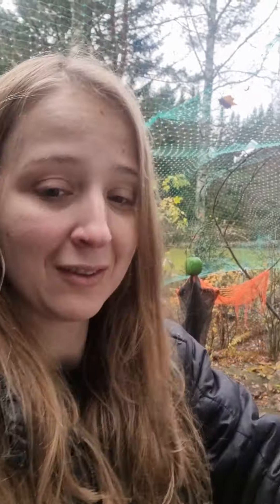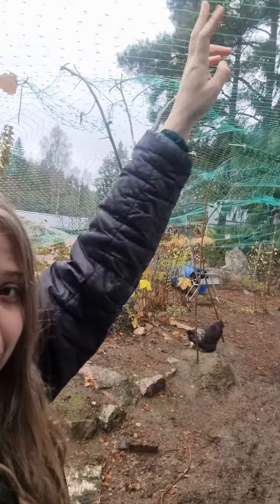My predator protection for poultry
Go with me as I go thrue what I use for predator protection. If you dont want to listen to my crappy english here is some points.

🦊 Fencing
🦊 Electric wires
🦊 Berry netting as roofing for free ranging
🦊 Shiny things: tape, sprials, mirrors
🦊 Decoys: crows and owls
🦊 Predator eye ballons
🦊 Halloween decorations
🦊 Classic scarecrow
🦊 Spotlights
🦊 Geese
🦊 Black chickens